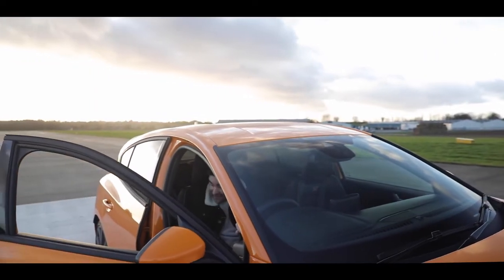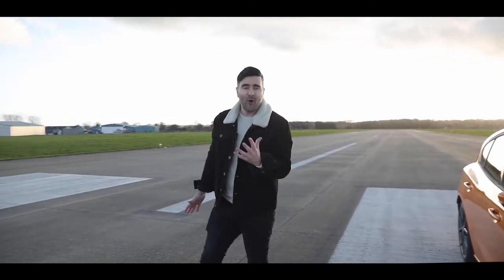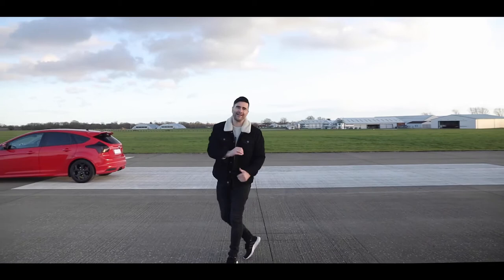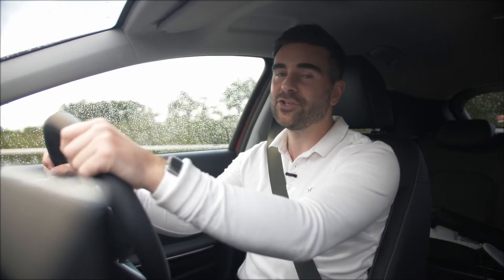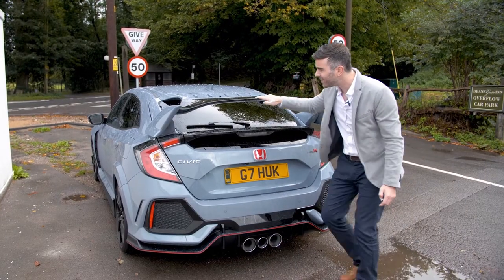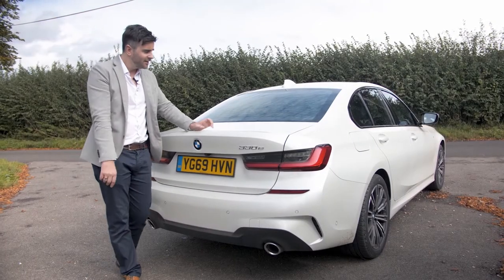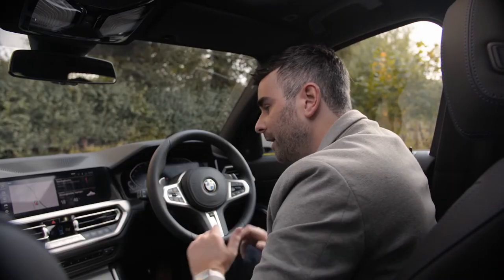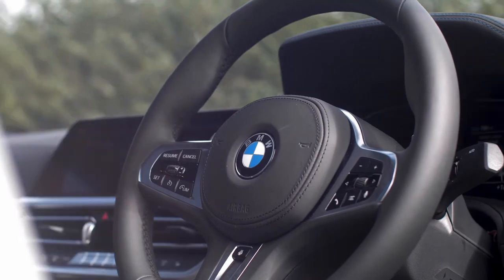Oliver Tompkins Car Presenter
A quick insight into some of the car projects I have produced and presented on.